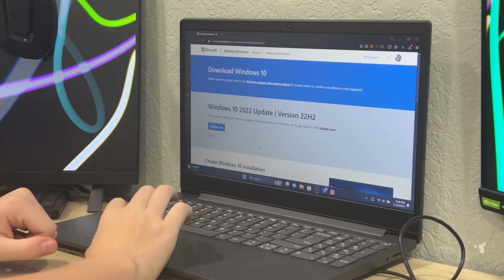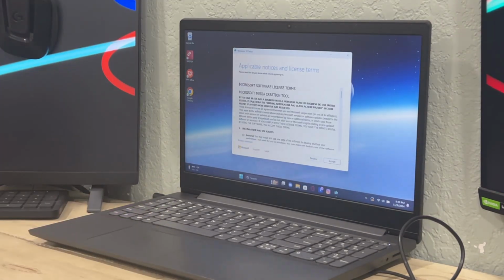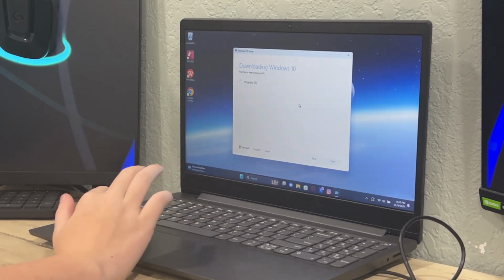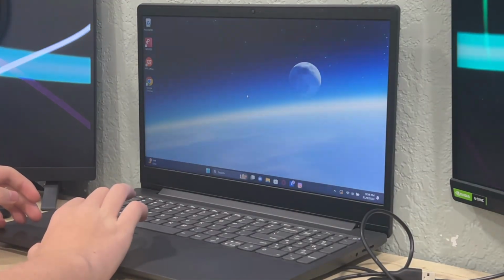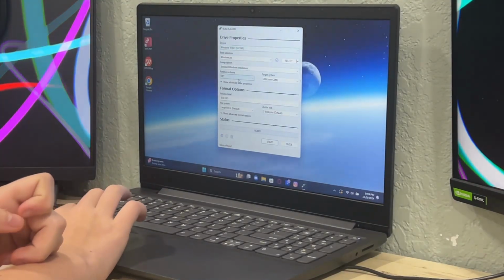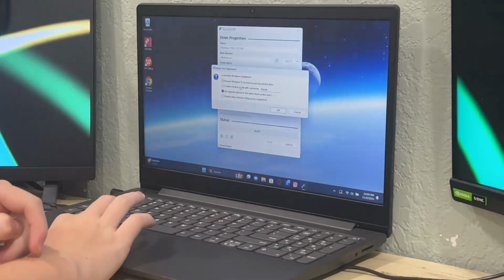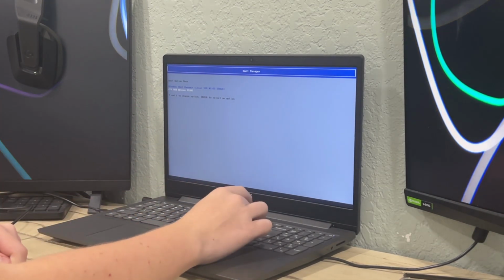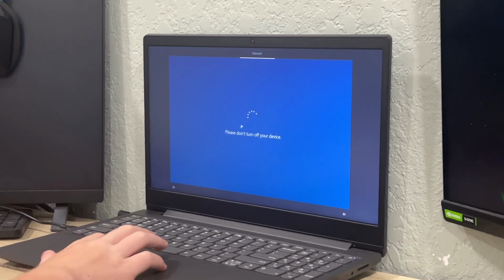How to install Windows 10 on a USB or external SSD or HDD!